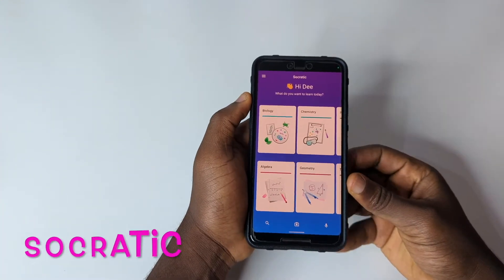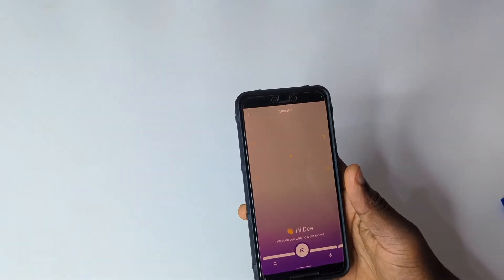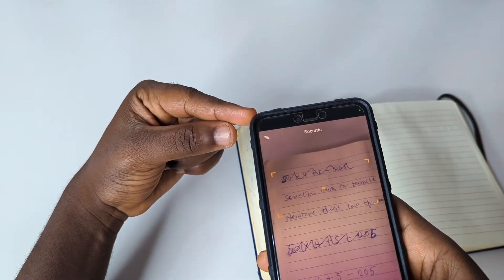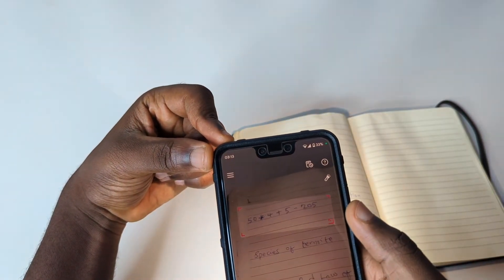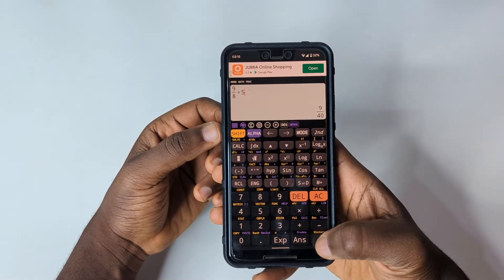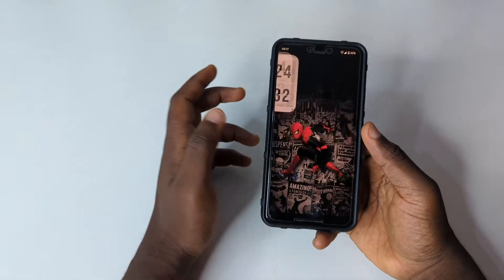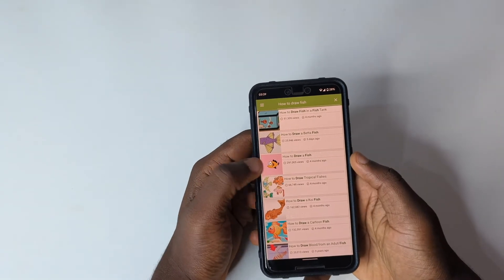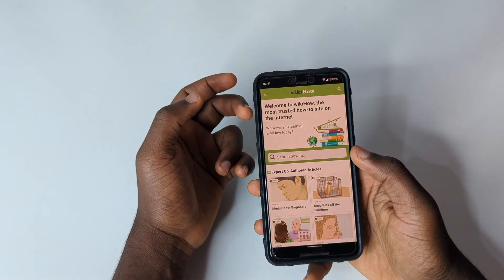5 Most Useful Android Apps For Students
5 Most Useful Android Apps For Students
Best android apps for students.
This video will help you know useful android apps that will help you as a student.

Time Stamps

0:00 What’s in this video
0:12 How to use Socratic
3:36 How to use photomath
4:35 What’s CalES
5:49 What’s ZenFlipClock
7:26 How to use Wikihow
8:53 final thoughts